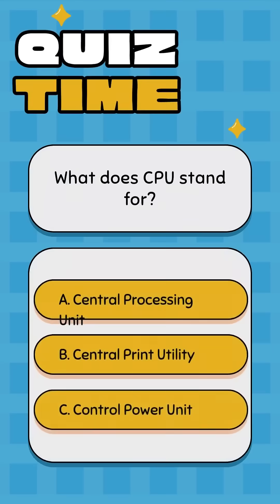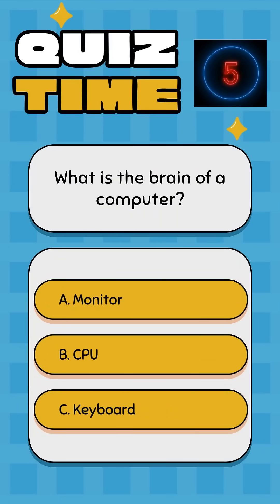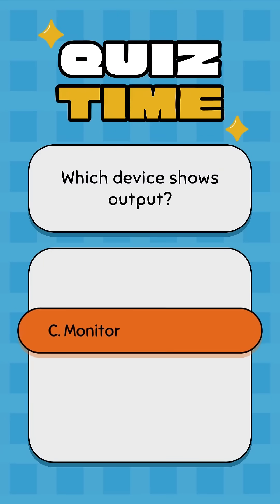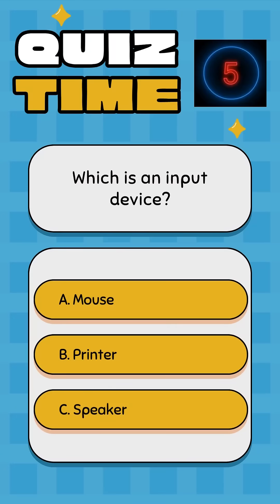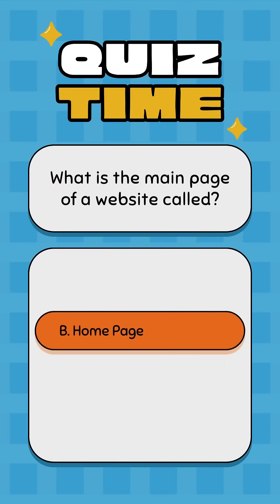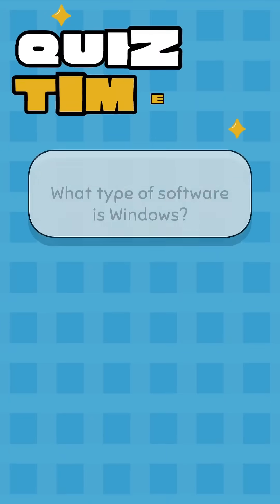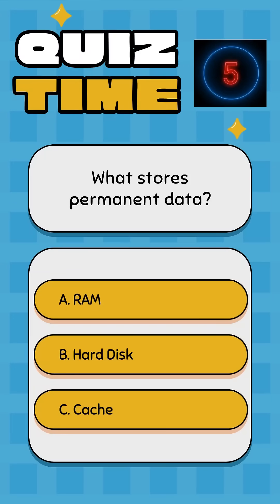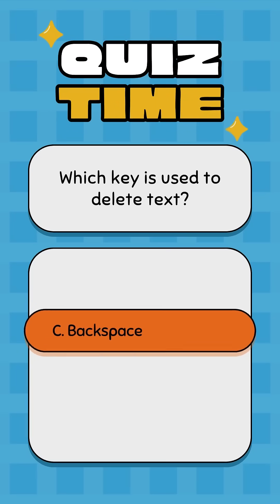Computer Quiz for Beginners